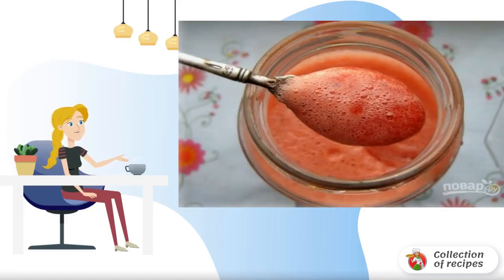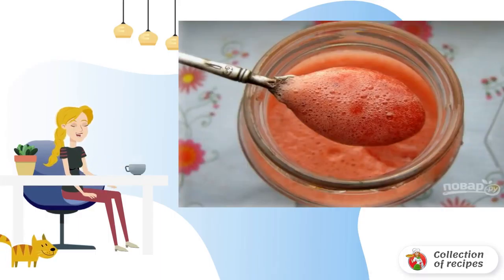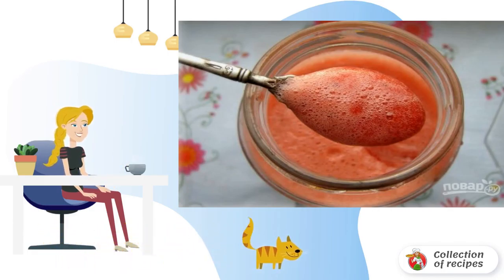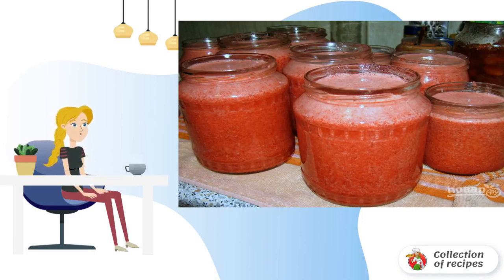Strawberries ground with sugar. Recipes are fast and delicious with photos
Do you want to save seasonal vitamins for the winter with maximum benefit? I want to offer you a surprisingly simple, very convenient and delicious option on how to cook strawberries ground with sugar.

Ingredients:
Strawberries — 1 Kilogram,
Sugar — 2 Kilograms,